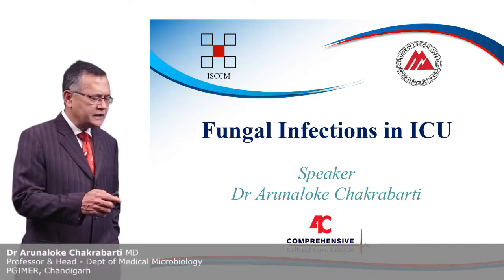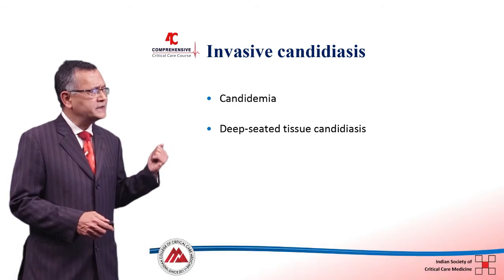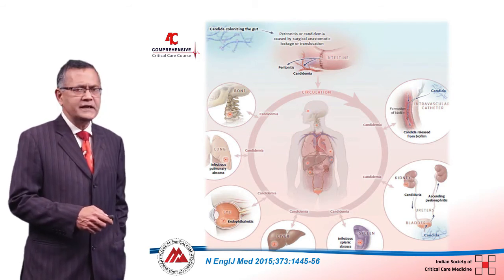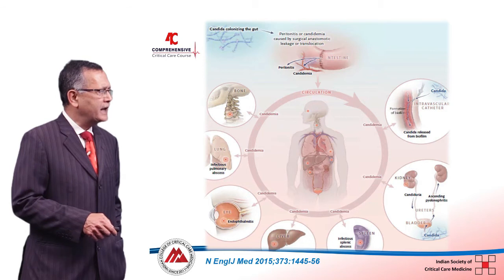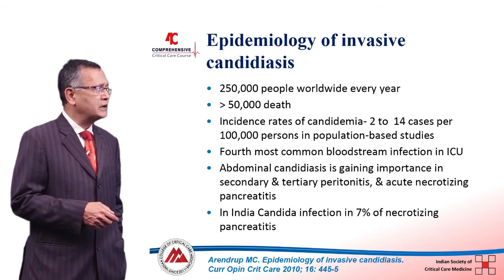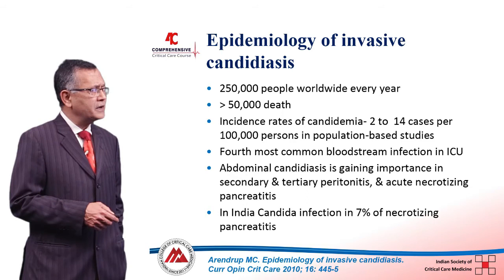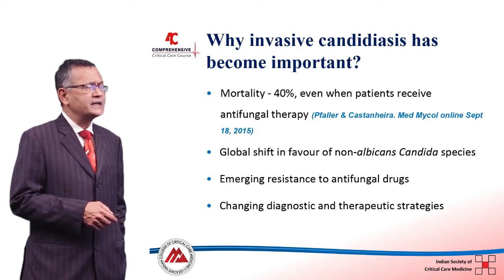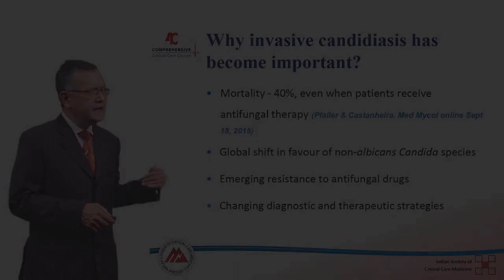Fungal Infection in ICU Part I - Dr Arunaloke Chakrabarti - 4C (Comprehensive Critical Care eCourse)